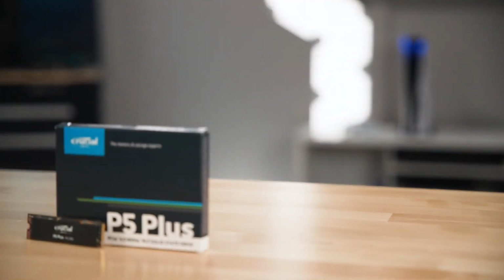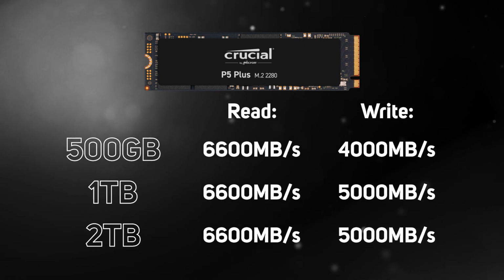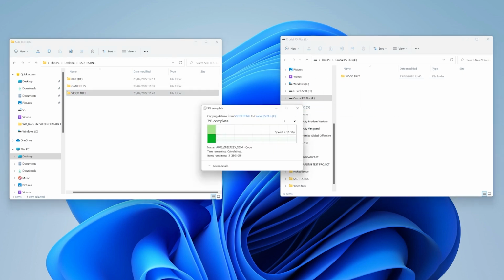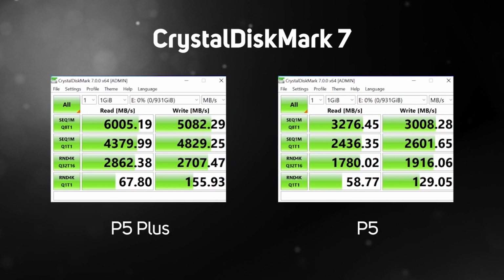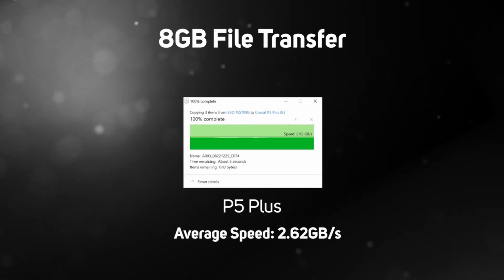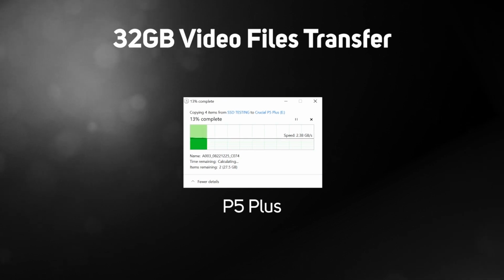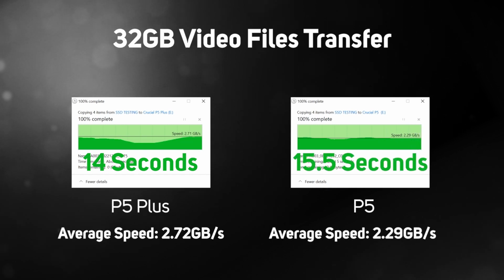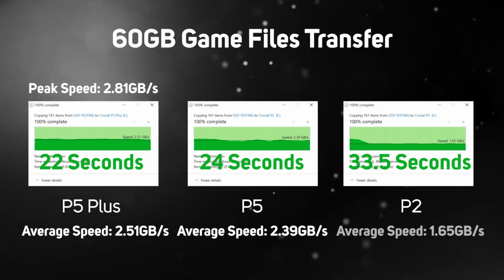Crucial P5 PLUS Gen 4 NVMe SSD Overview and Benchmarks - Is this the SSD for you?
Crucial has launched the P5 PLUS NVMe SSD. This now offers PCIe Gen 4 allowing higher speeds than ever before. We test the new SSD against its previous generations.